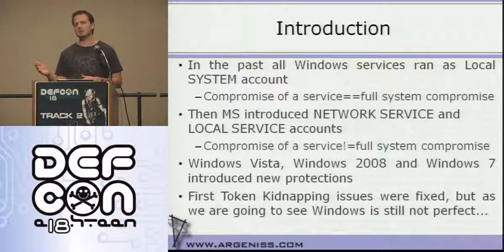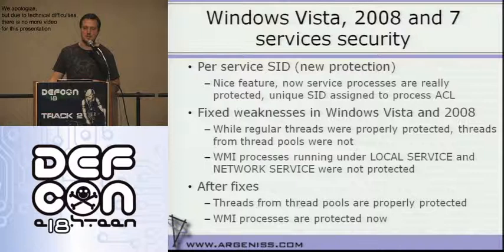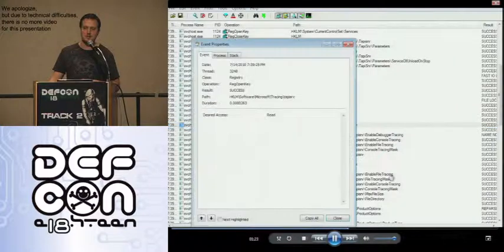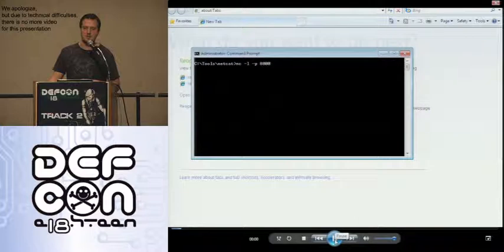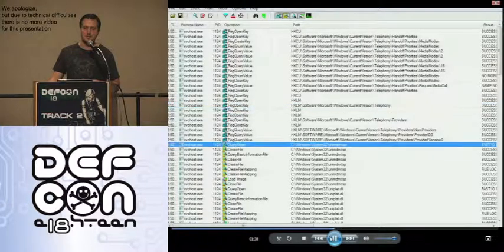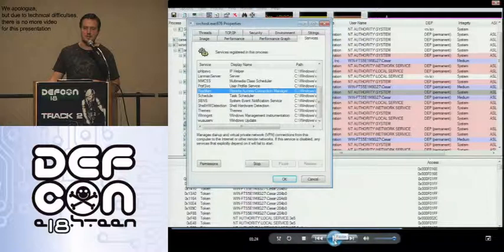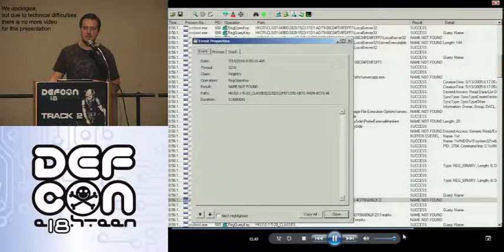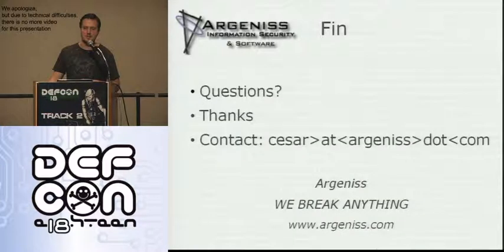Defcon 2010 - Token kidnapping's Revenge - Cesar Cerrudo - Part.mov